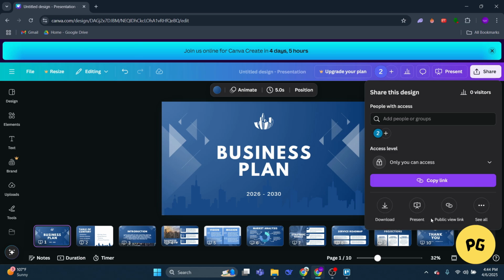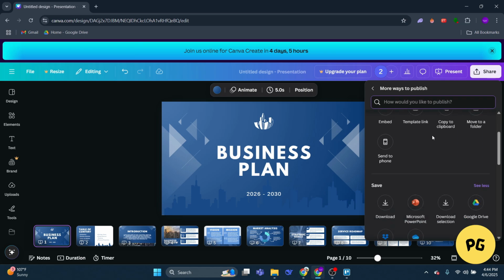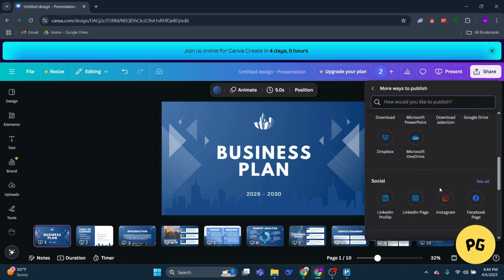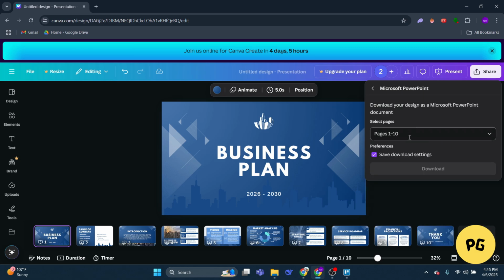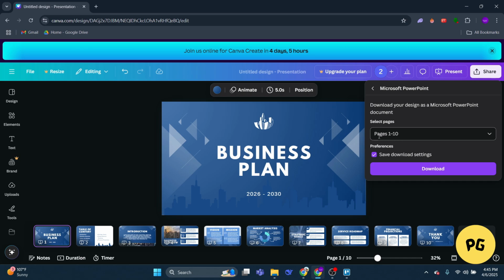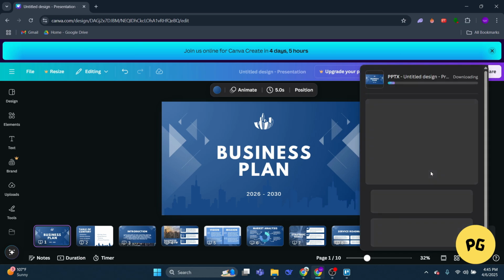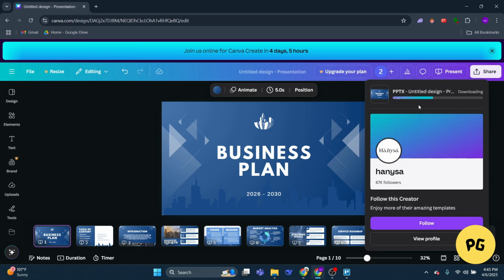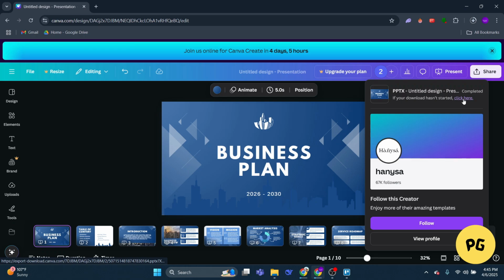How To Add Canva Presentation To PowerPoint 2025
How To Add Canva Presentation To PowerPoint
Add Canva Presentation To PowerPoint